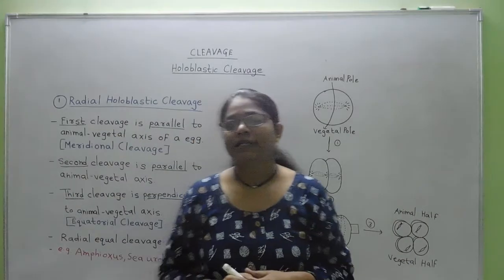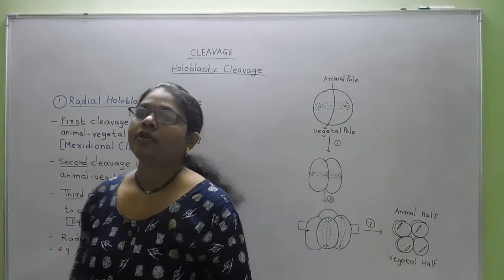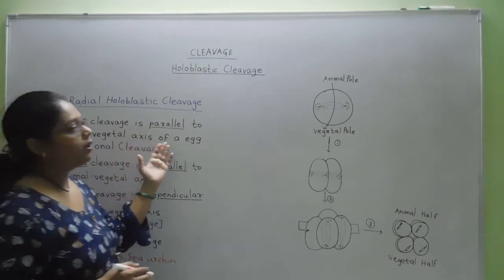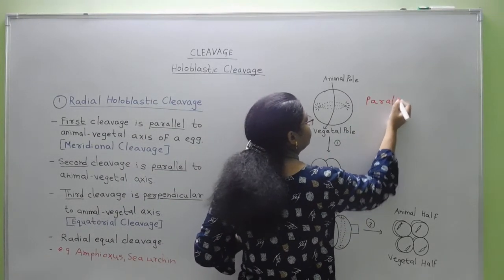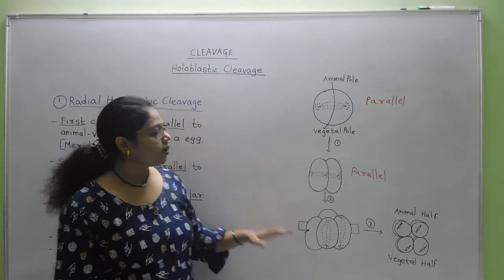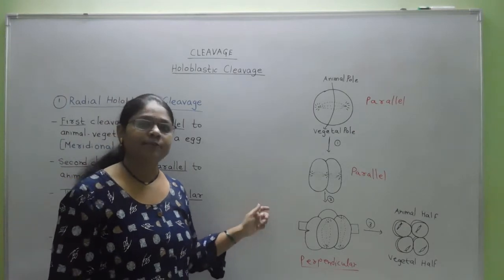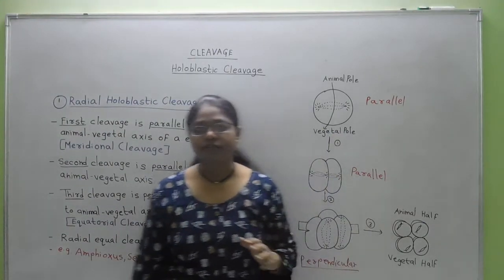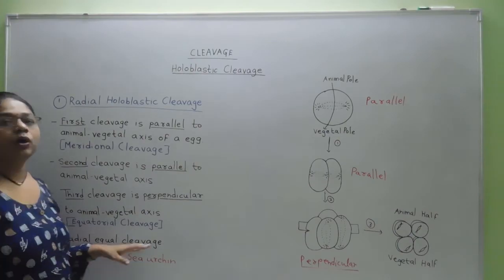Radial Holoblastic Cleavage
 Isolecithal eggs: show complete (holoblastic) cleavage.
 These eggs have equally distributed yolk therefore cleavage furrow passes through entire egg from animal pole to vegetal pole.
 i.e. complete division of egg can be possible.
• First cleavage is parallel to animal vegetal axis to produce two equal sized cells.
• Such division is also called division along the meridional axis which gives two daughter cells
• Second cleavage is also parallel to animal vegetal axis to produce four equal sized cells.
• Third cleavage is perpendicular to animal vegetal axis.  (Equatorial Cleavage)
•  E.g. Amphioxus, Echinoderms- Sea Urchins
• It is also called radial equal cleavage.